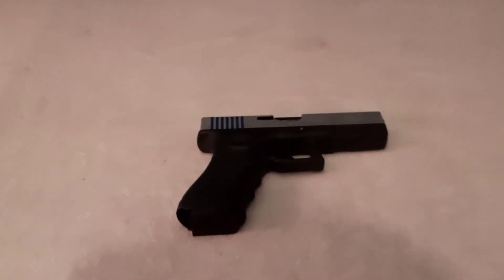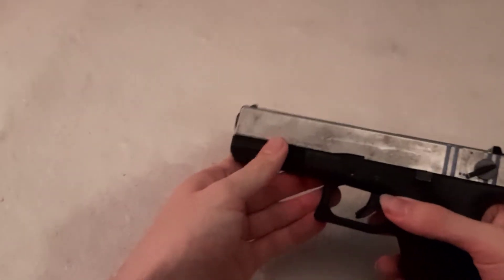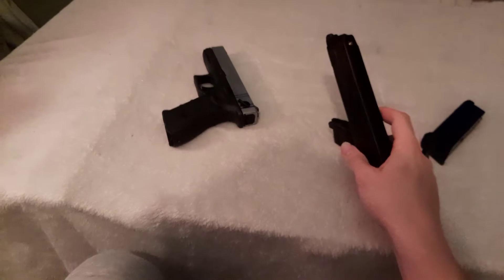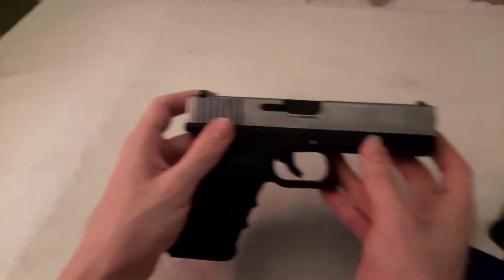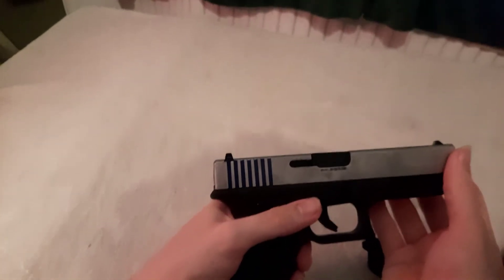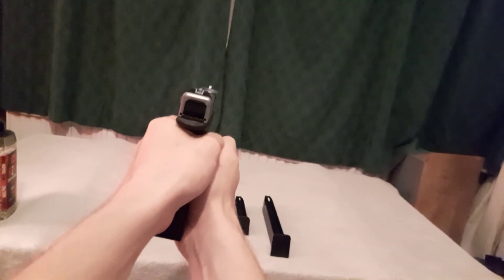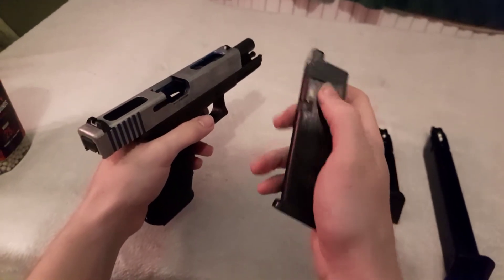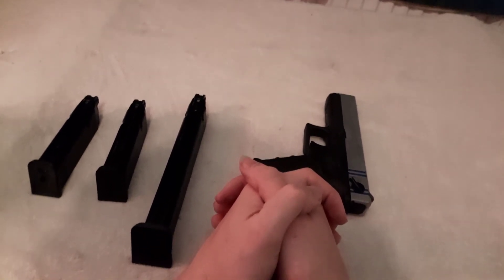Raven EU airsoft glock "review"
hi, this is a video on my first actually competitive airsoft gun and it was used in my first game and is still used today...

depending on how this video goes I might do more "review" type videos where I have a look at and then shoot all of my many airsoft guns I have a will surely own in future and I would love to know how the video went...

I very much enjoyed making this video and I hope you enjoy watching it :)